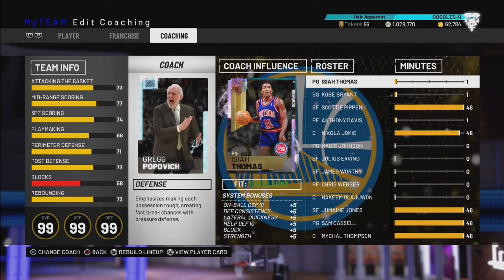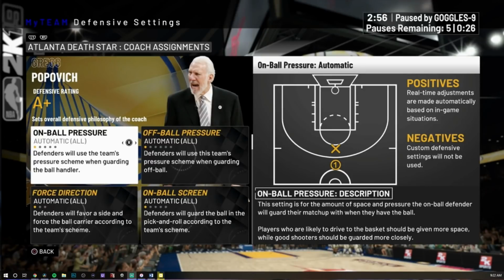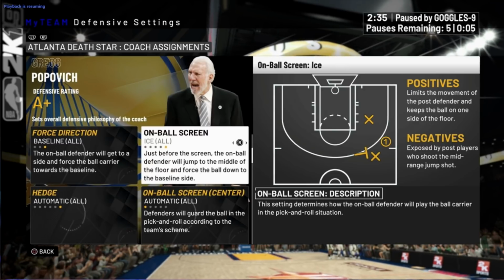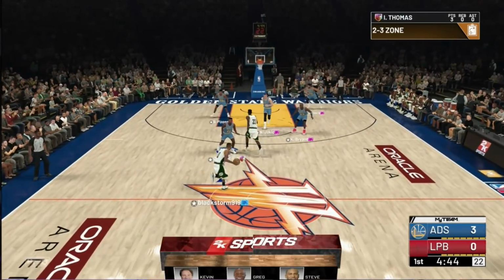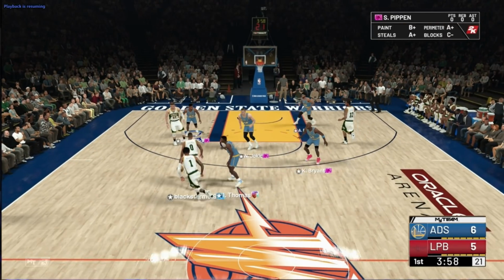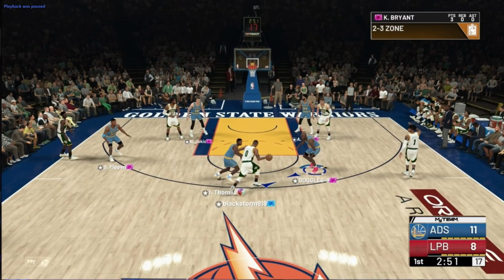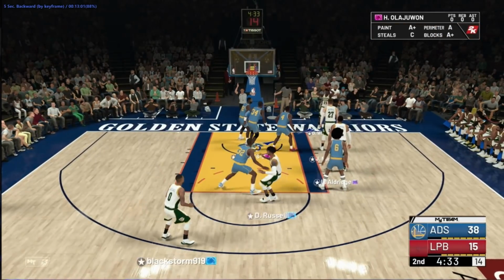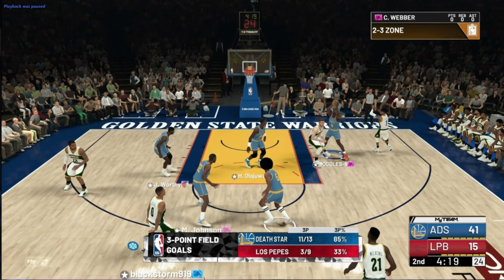UPDATED BEST DEFENSIVE SETTINGS & LOCKDOWN 2-3 ZONE DEFENSE TUTORIAL | NBA 2K19 MYTEAM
Hope this was very hopeful and makes it easier for you guys to win more and dominate your opponents... except me :D